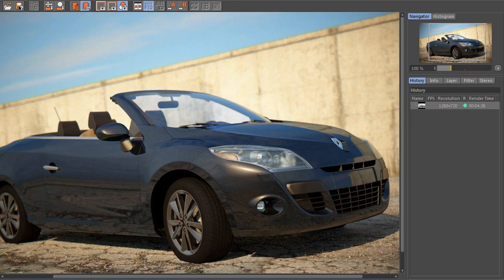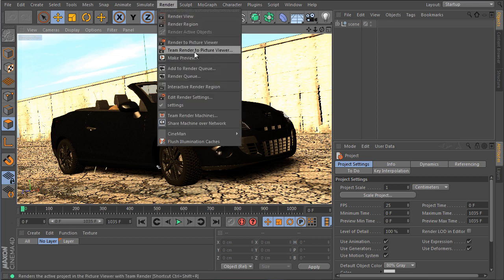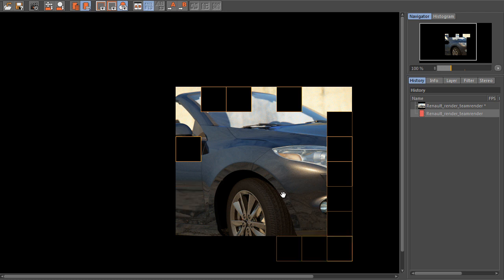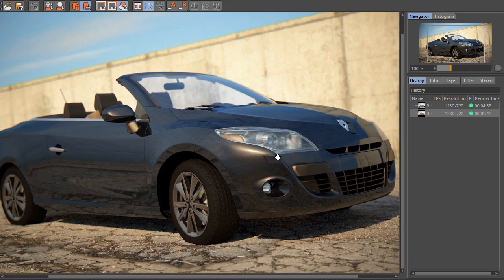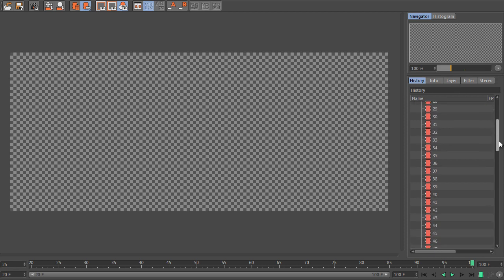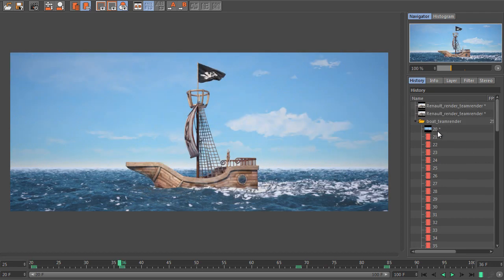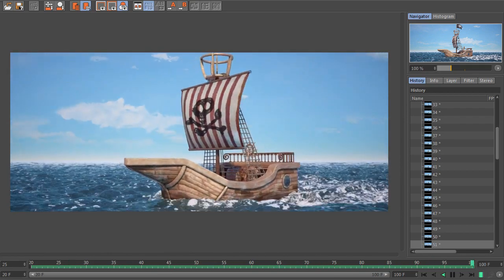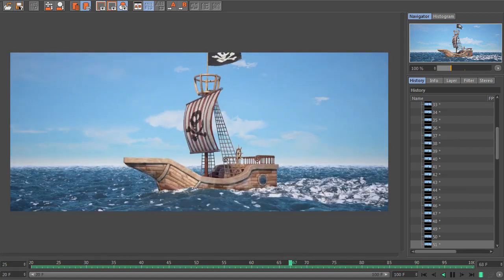Cinema 4D R15 Team Render